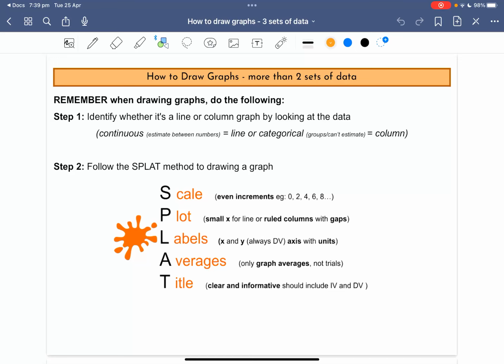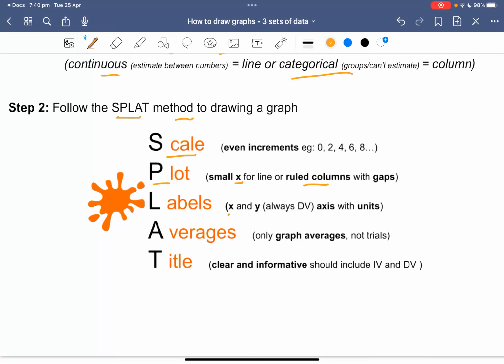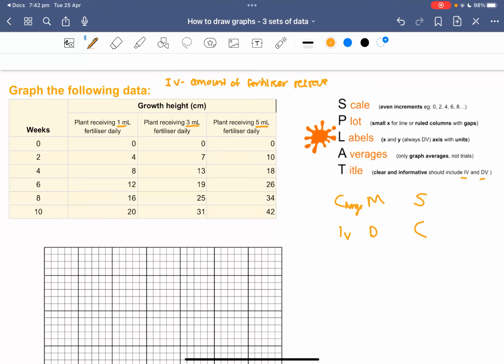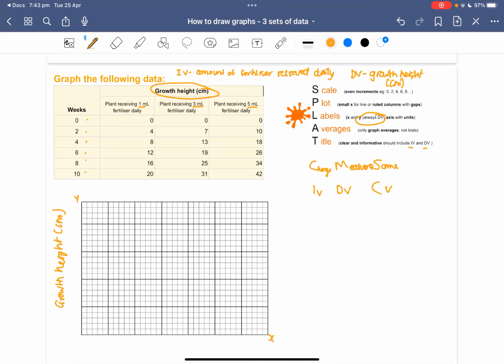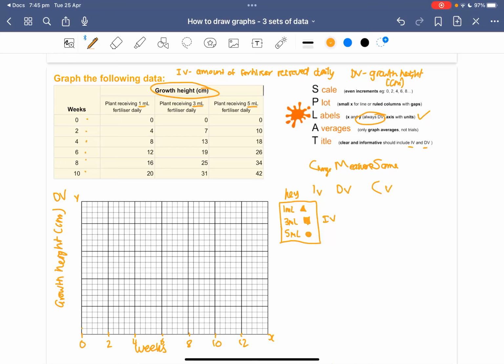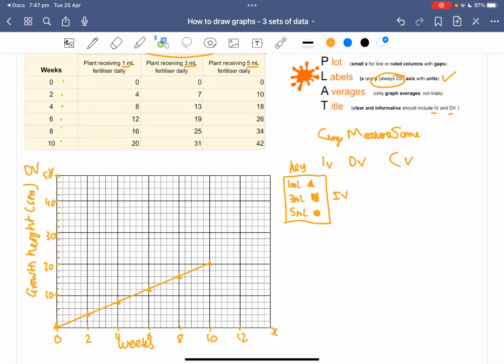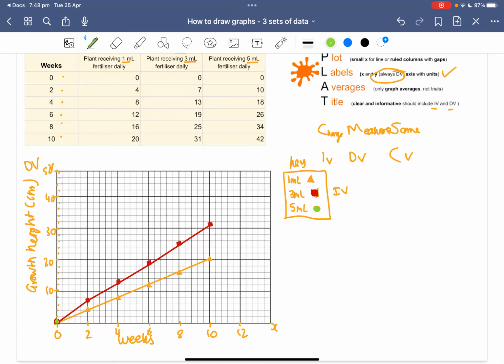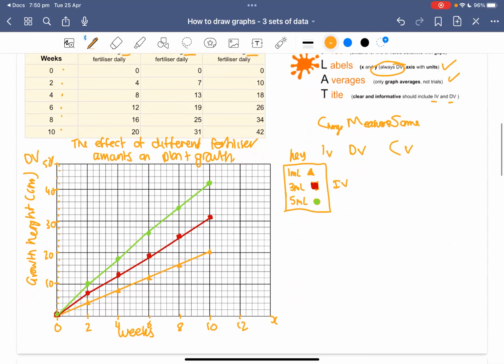The "Key" to Graphing 3 Sets of Data - Science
You will learn how to create a graph that displays three sets of data using a key and the SPLAT method covered in a previous video.